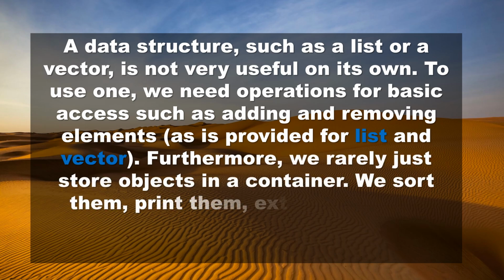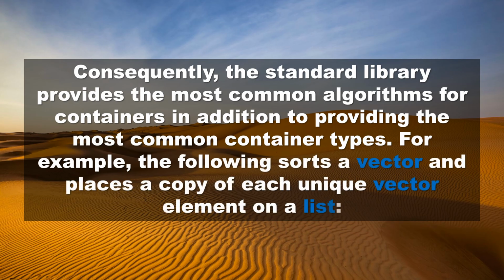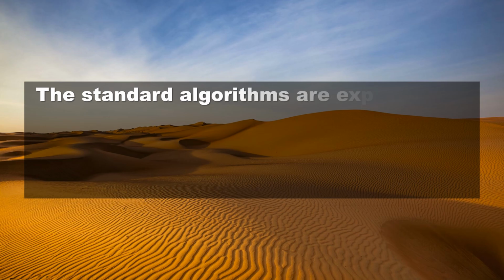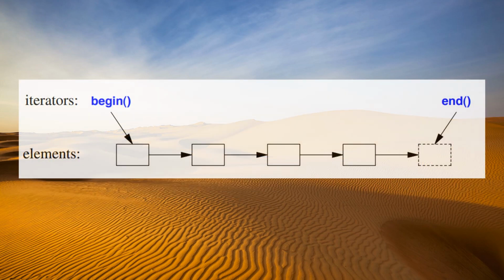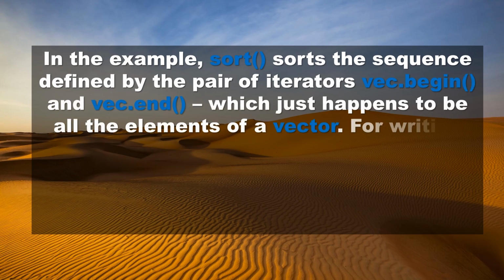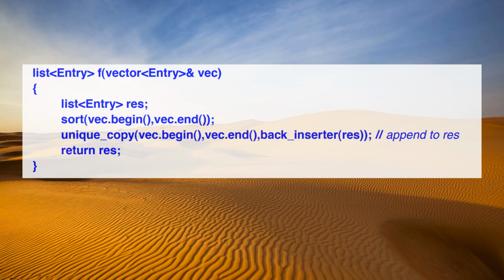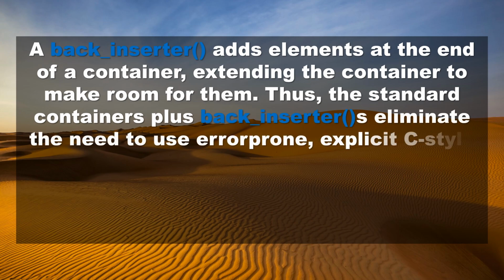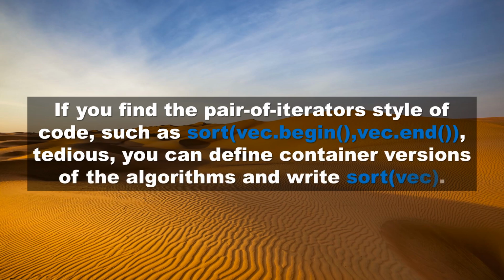Algorithms ( A Tour of C++: Containers and Algorithms )